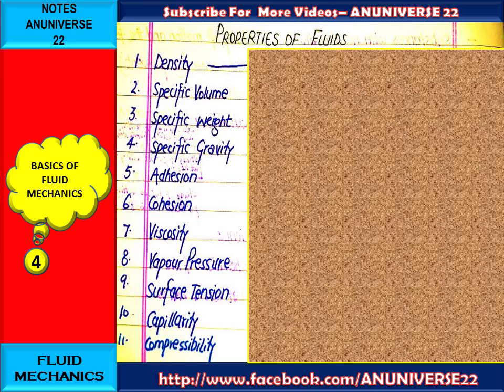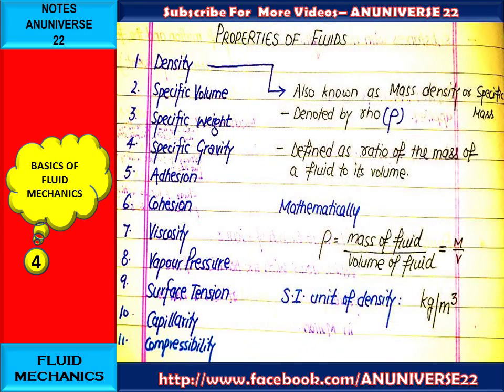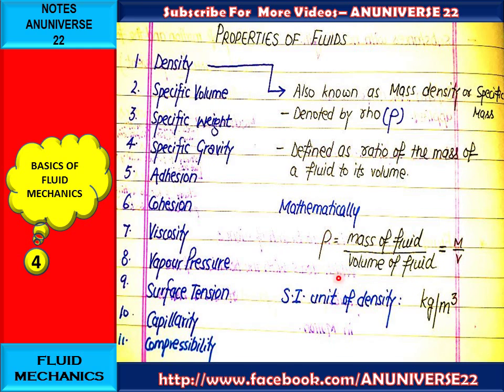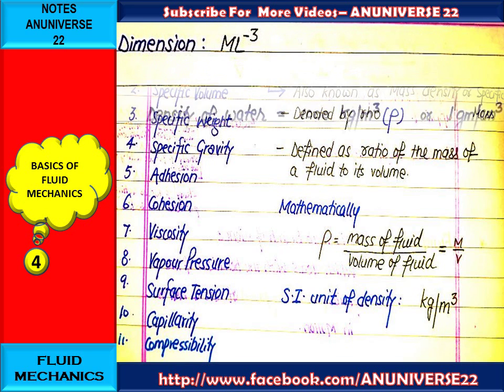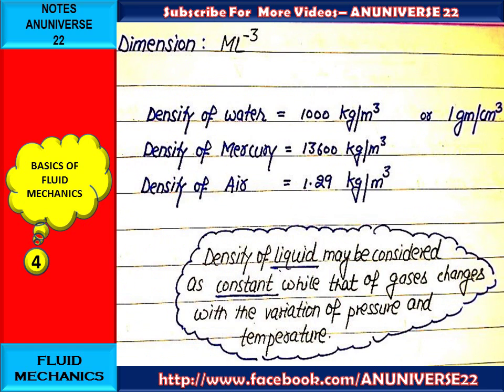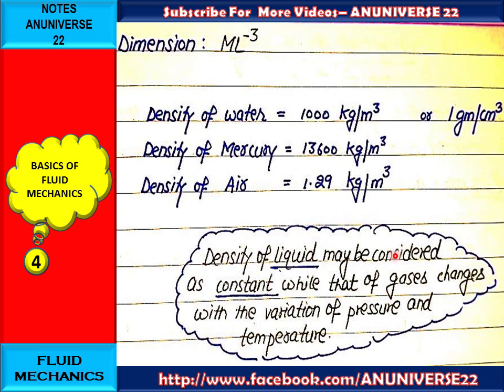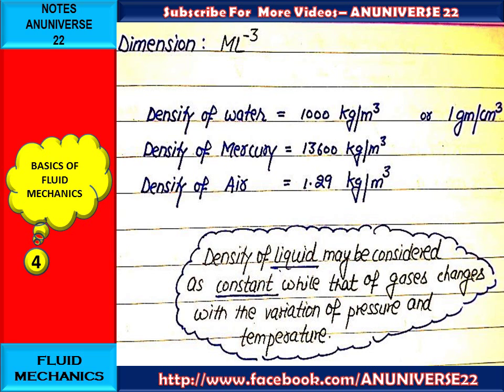DENSITY AND PROPERTIES OF FLUID- BASIC OF FLUID MECHANICS 4 -ANUNIVERSE 22